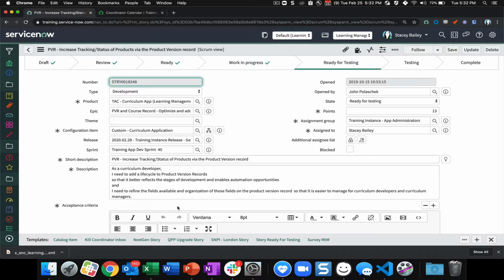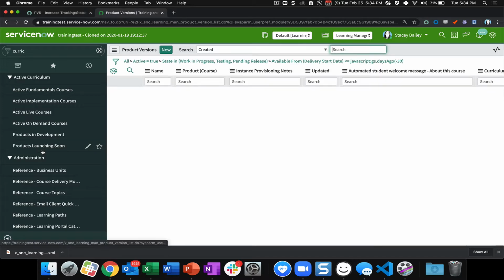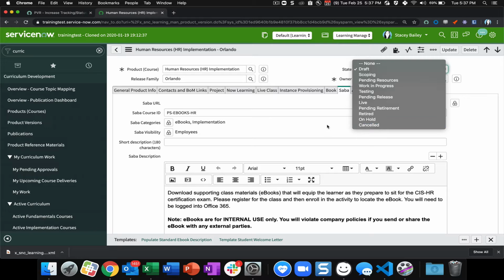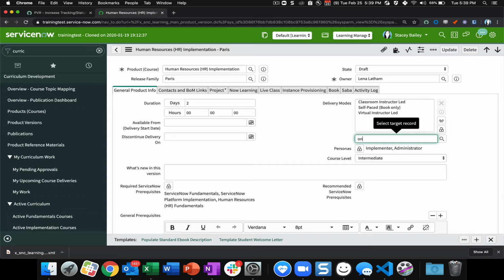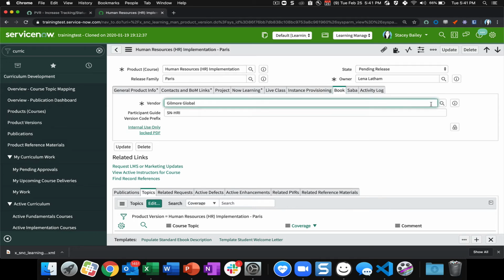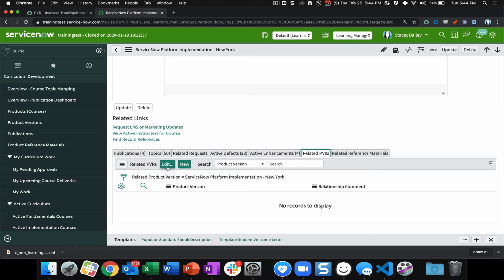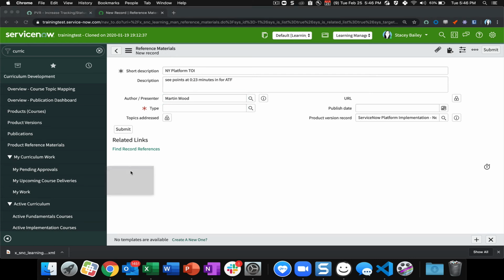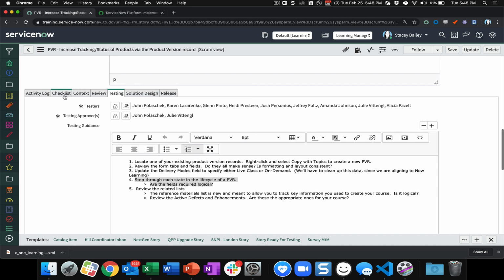STRY0018248 - PVR - Increase tracking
Ready for testing.  Walkthrough of enhancements